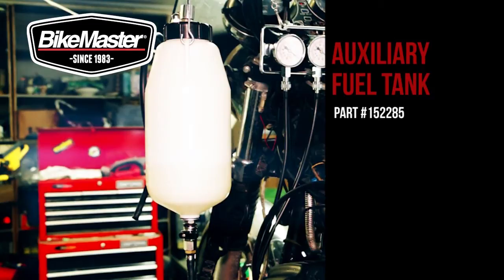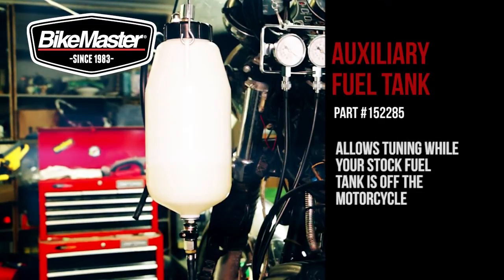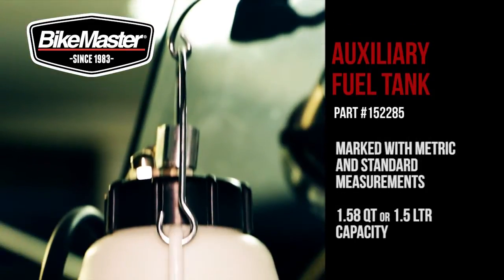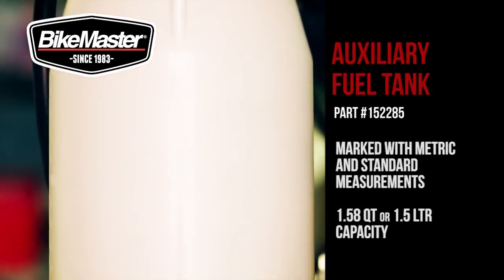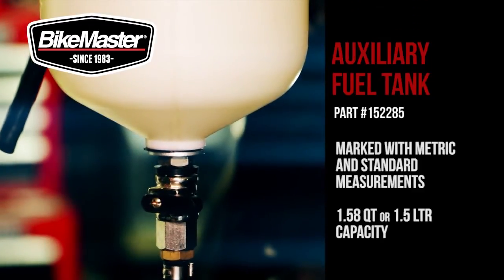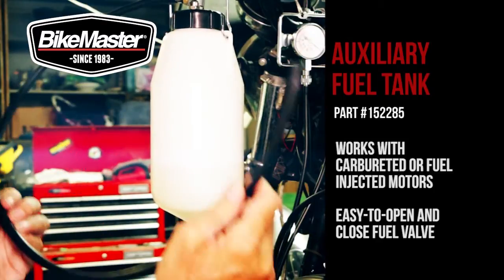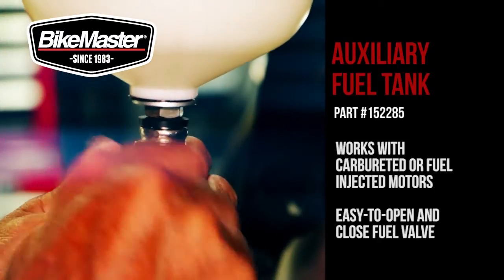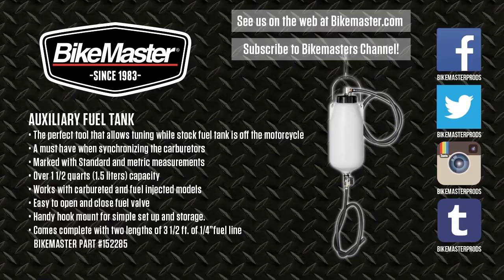BikeMaster Auxiliary Fuel Tank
The perfect tool for your garage, the BikeMaster auxiliary fuel tank allows tuning while your stock fuel tank is off the motorcycle. Every mechanic and at-home DIYer knows that this is a must-have when your syncing your bike's carburetors. The tank features both metric and standard measurements, so you won't have to worry about pesky conversions ever again.